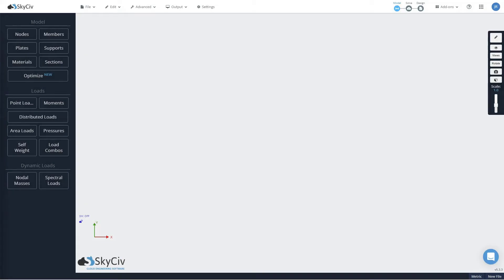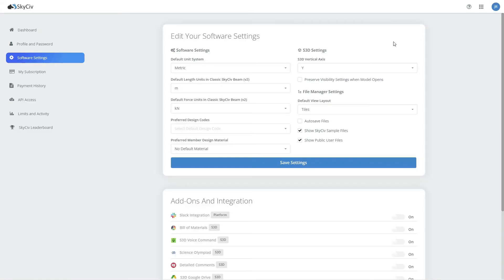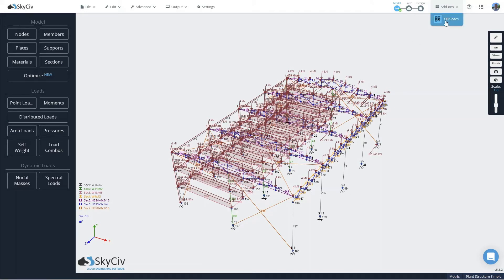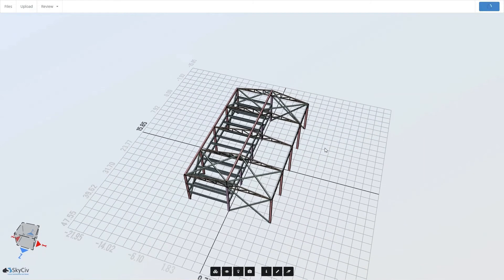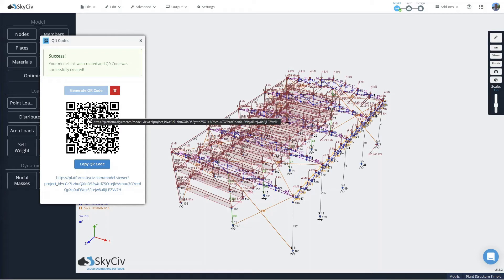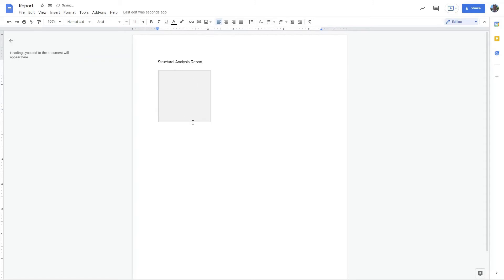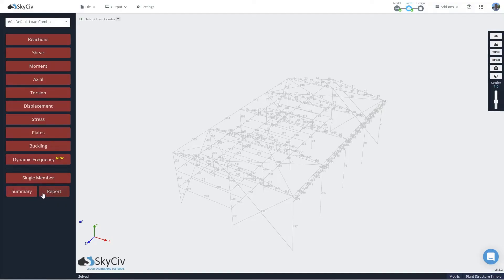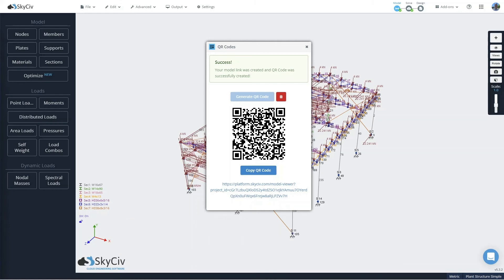Getting Started with the SkyCiv QR Code App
Following the SkyCiv Hackathon 2021 success, we would like to introduce the first Top 5 solution that has now been integrated into SkyCiv API - the QR Code App. In this video, Jake will demonstrate the app functionality and how to utilize it to connect stakeholders to your projects.